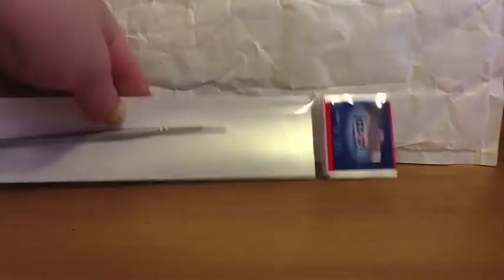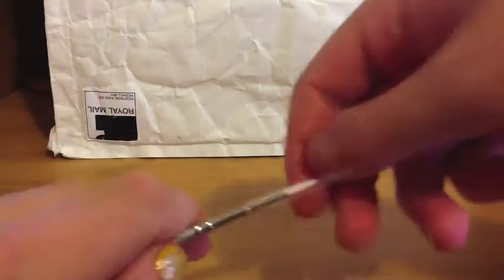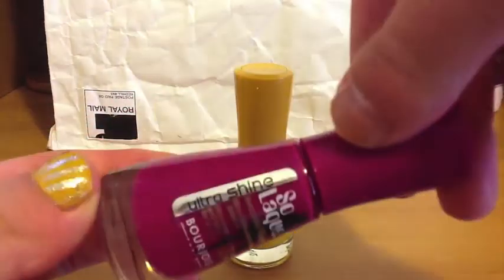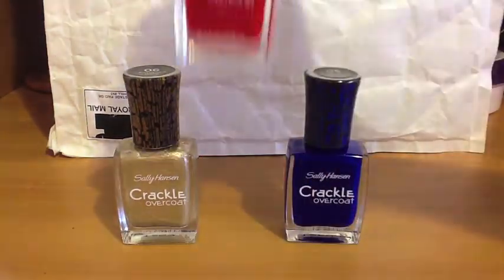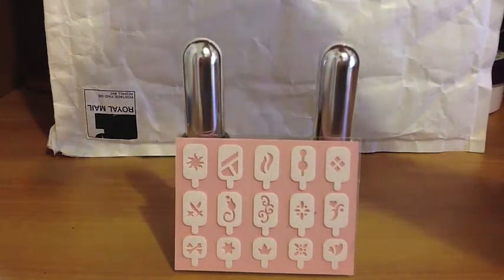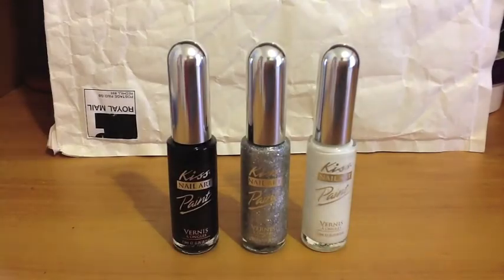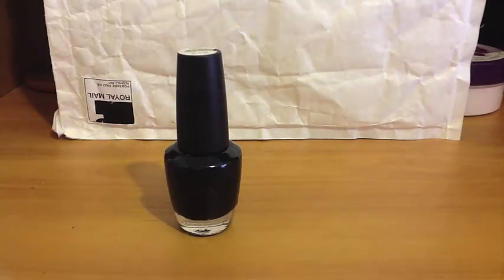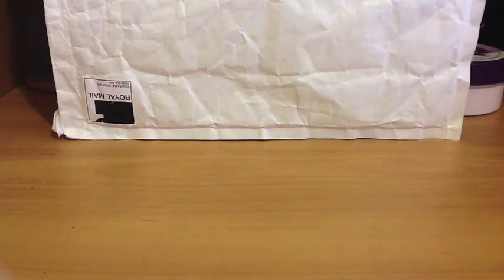Nail Polish Haul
We went shopping and finally got some crackle and stripers.
It isn't huge but it was fun!